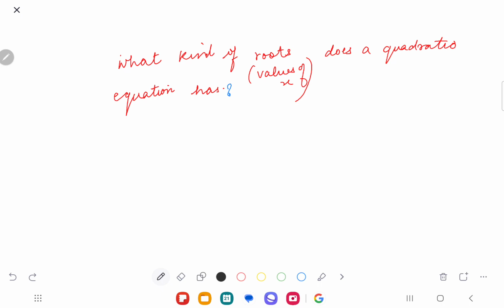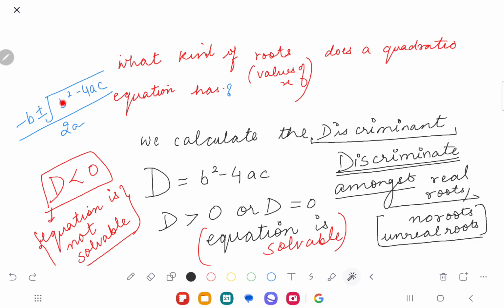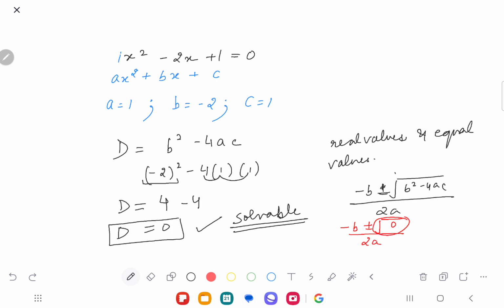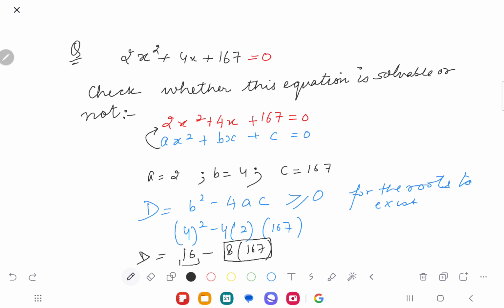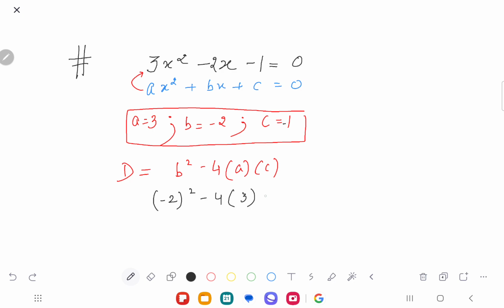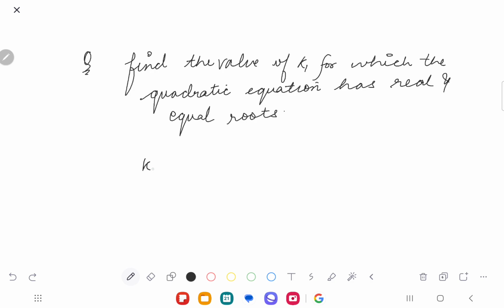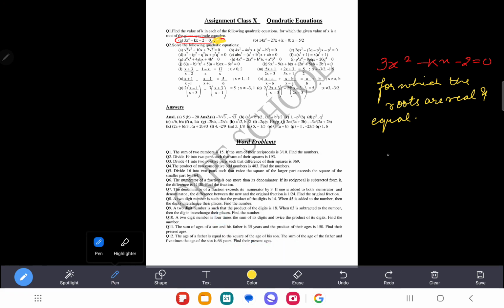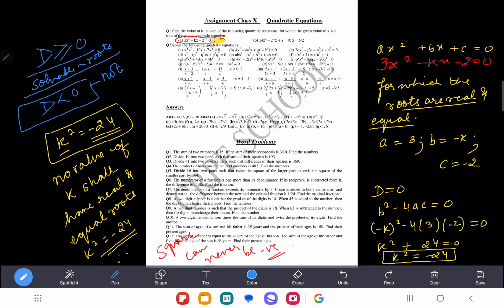21 January 2023